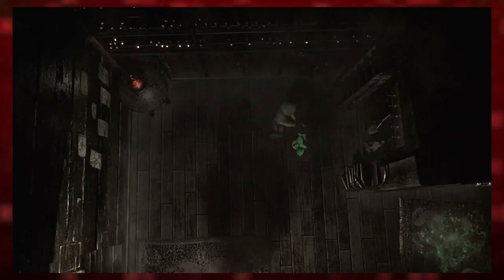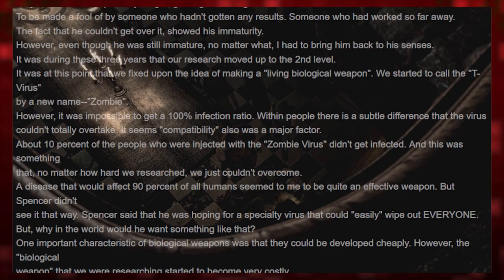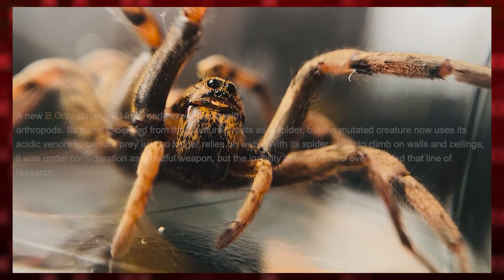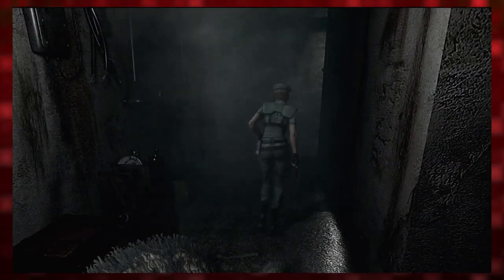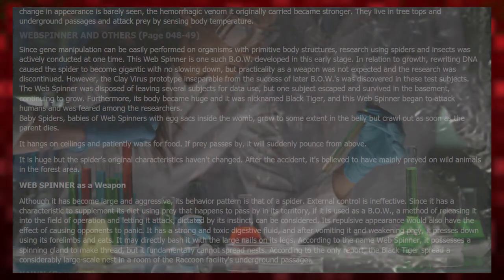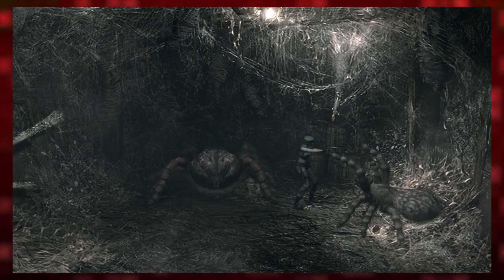What is Black Tiger? (Resident Evil)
Black Tiger is one of the most nightmarish creatures that either Chris Redfield or Jill Valentine will encounter during the events of the game, Resident Evil. A massive spider with a habit of webbing up it's foes, Black Tiger resides deep within the depths of the Spencer Mansion's underground passages. A former test subject that managed to escape the researcher's captivity, this eight legged monstrosity, along with it's brethren, are some of the creatures you'd least like to see gripping the walls around the estate.